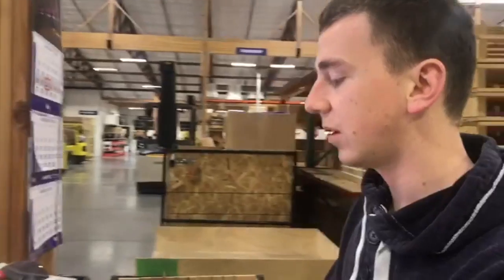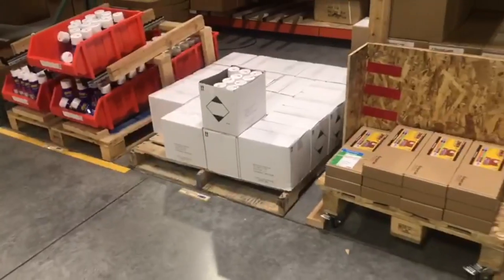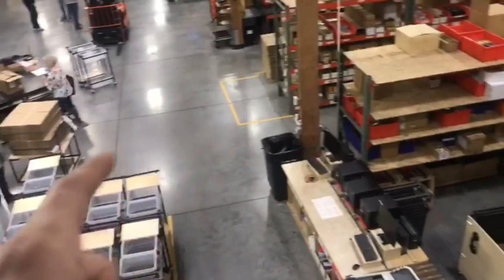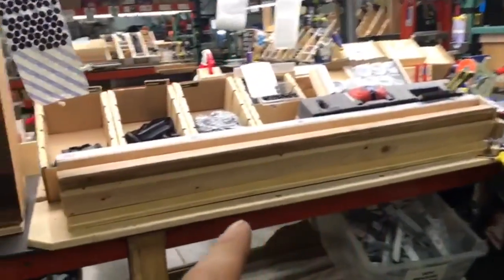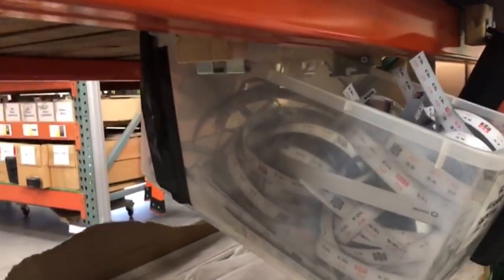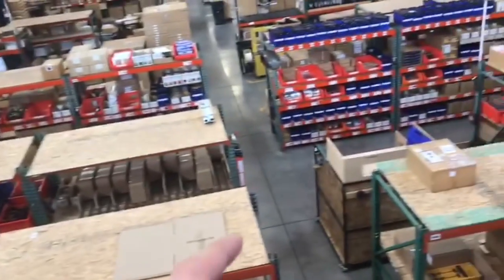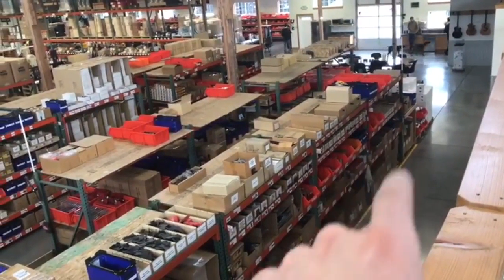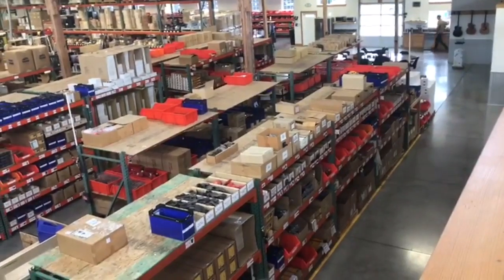Lean Workflow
Lukas works with Christian and Lauren to improve the workflow at FastCap.

Paul Akers is an entrepreneur, business owner, author, speaker, & Lean maniac. He has written 5 books on Lean (2 Second Lean, Lean Health, Lean Travel, Lean Life, & Banish Sloppiness) and he travels the world to educate & speak about Lean principles & Lean manufacturing. Paul has a podcast called The American Innovator where he shares about his Lean & travel adventures. For more information on Paul Akers and Lean, visit his

He is the founder and president of FastCap, based in Ferndale, WA. FastCap is an international product development company founded in 1997 with over 2000 distributors worldwide. At its core, FastCap is a Lean company, determined to continuously improve everything, every day. FastCap's products reflect the idea that everything can be improved and the best ideas come from the shop floor.  For more information on FastCap, visit FastCap's or blog For Spanish videos, visit our FastCap Spanish YouTube Channel.